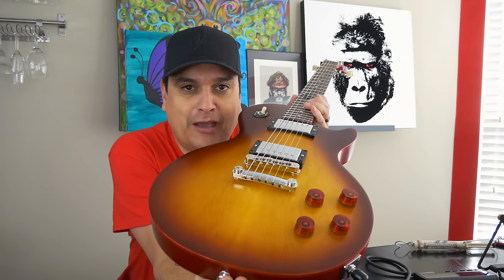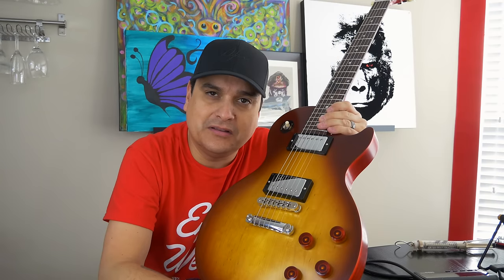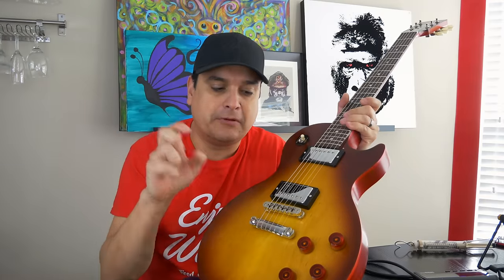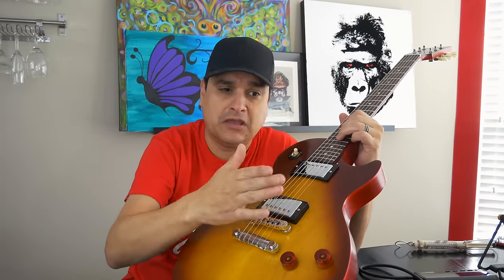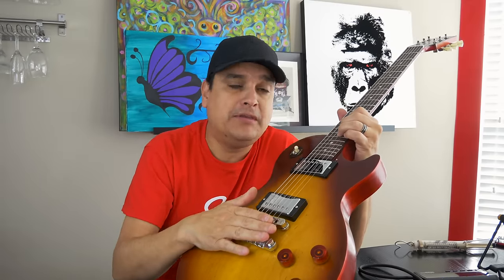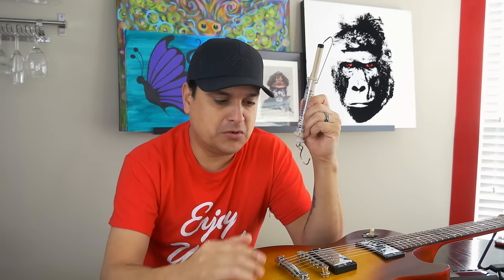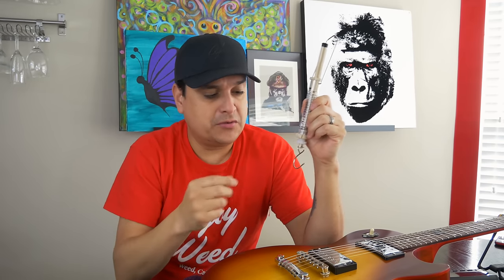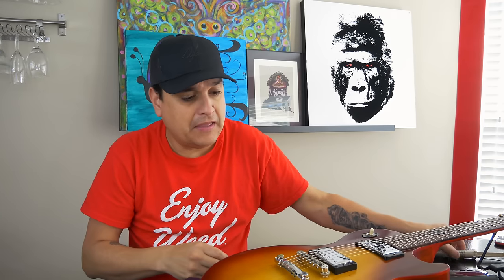Should You Top Wrap Your Les Paul